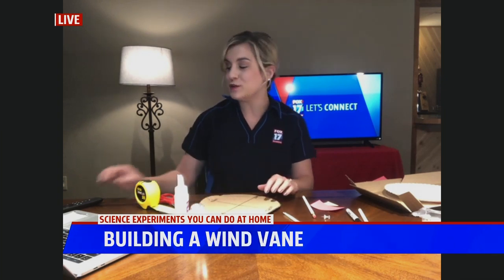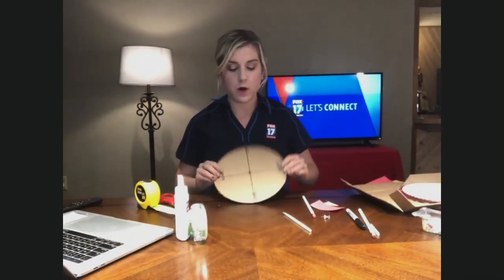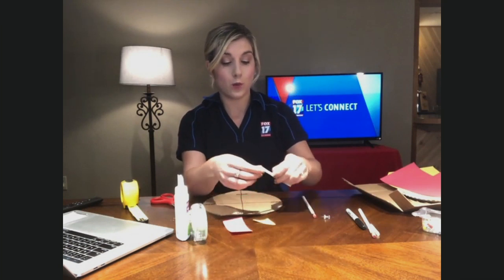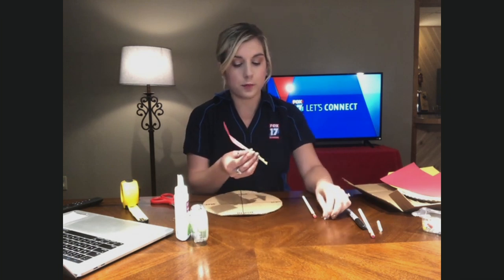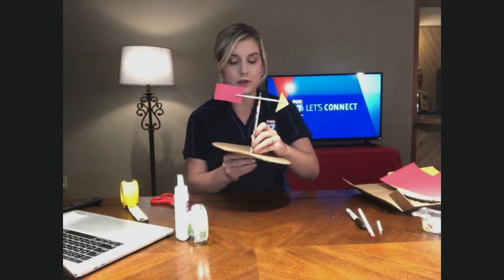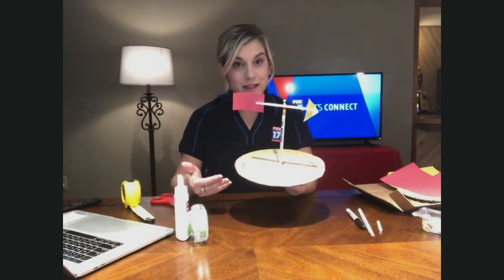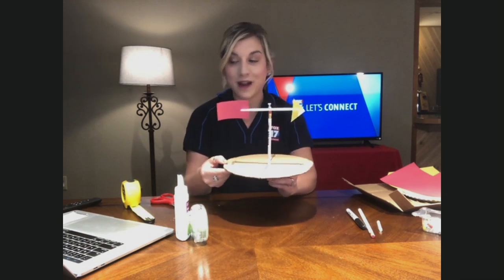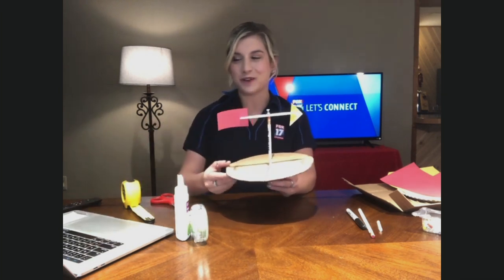WIND DIRECTION WEATHER EXPERIMENT